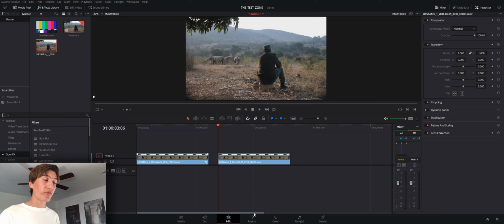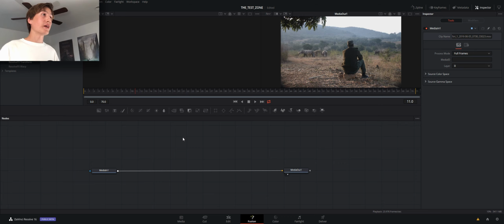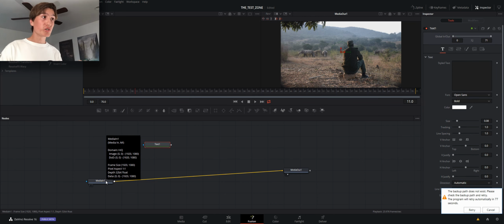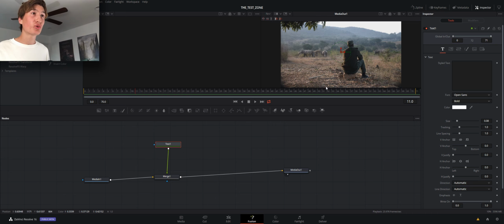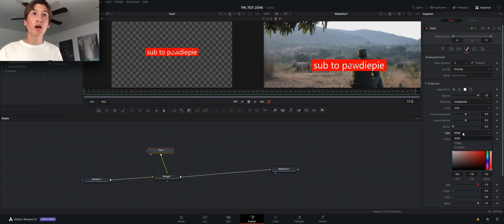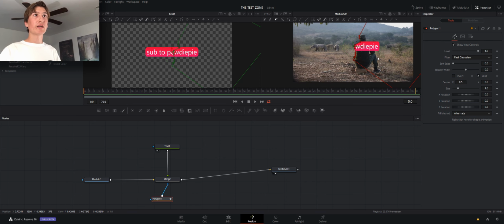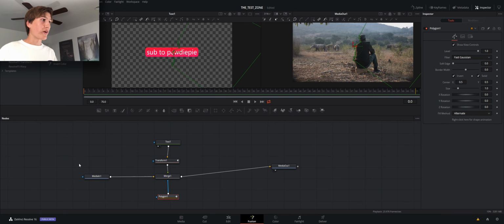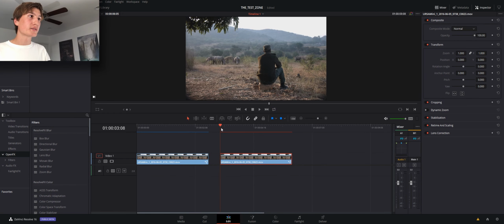Quick Start to Fusion From After Effects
This video goes over how nodes work in Davinci Resolve's fusion, and I try to make it simple for people that are use to using layers in After Effects. I hope it helps!